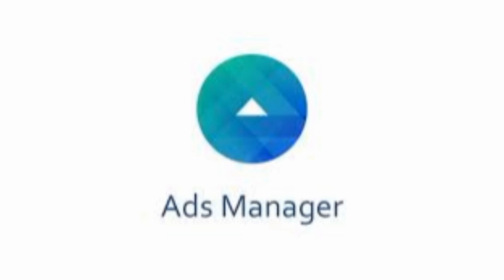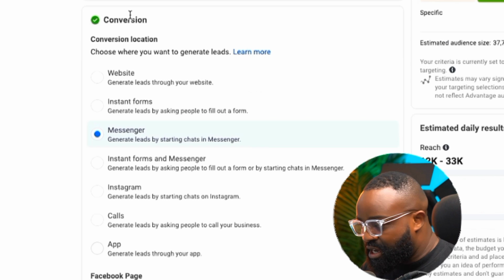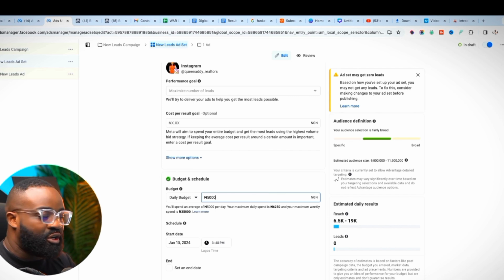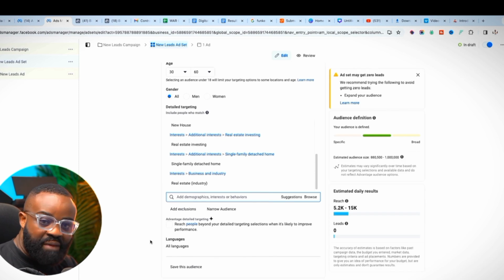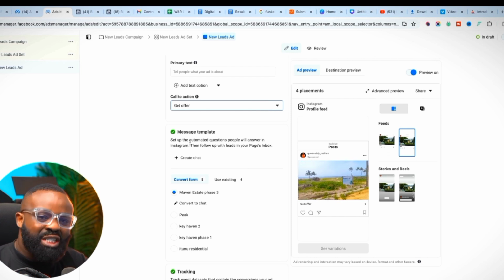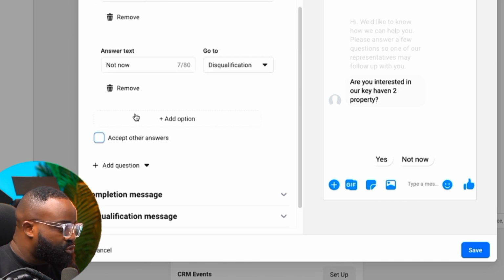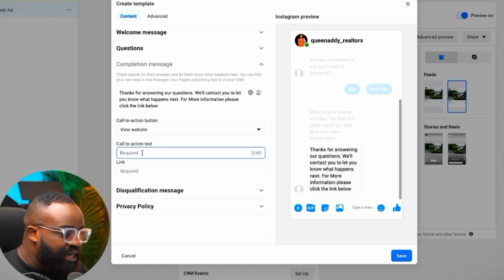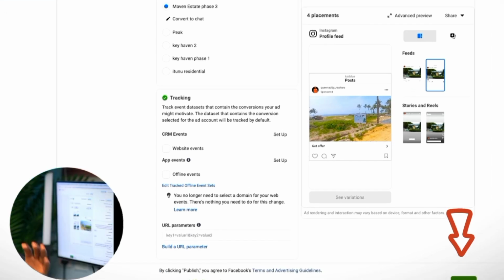LEAD Generation FACEBOOK Ads (Step by Step Tutorial)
Lead generation facebook ads
In this video you will learn the new lead generation facebook ads for 2024. If you already know how to run facebook ads, then facebook lead generation is the next thing to boost your business.

Learn how to generate quality facebook leads and also create super effective facebook lead generation campaign.